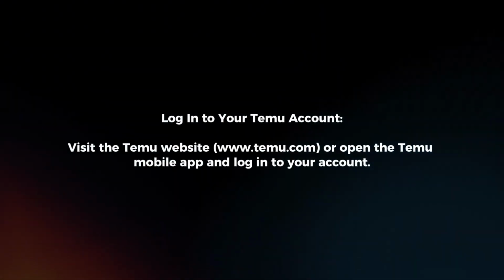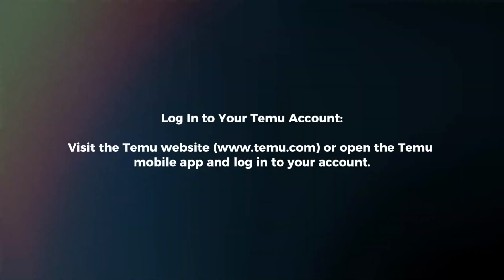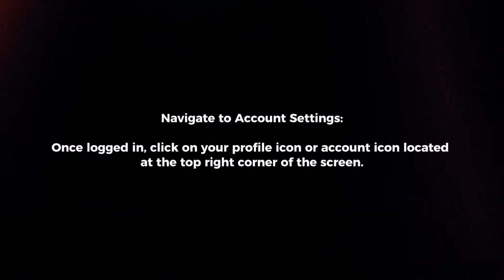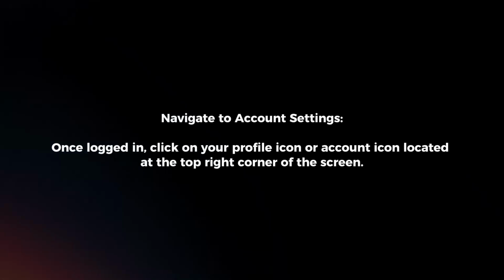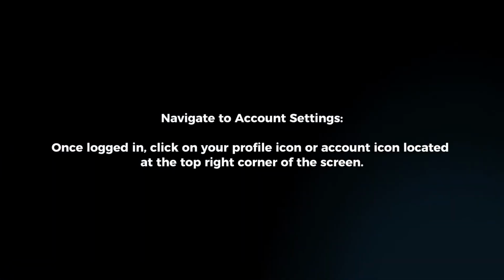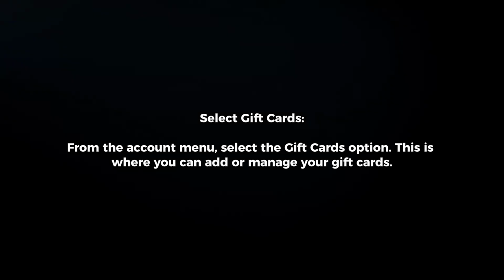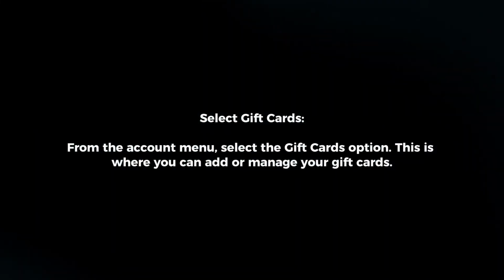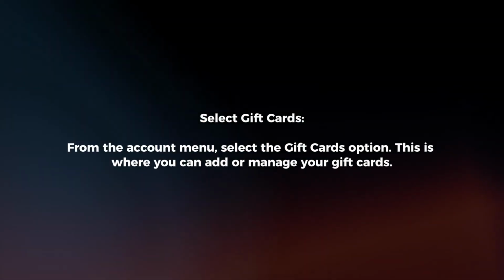How To Add Gift Card To Temu (2025)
In this video I will explain How You Can Add Gift Card To Temu In 2025.